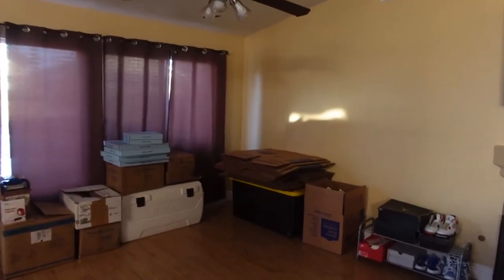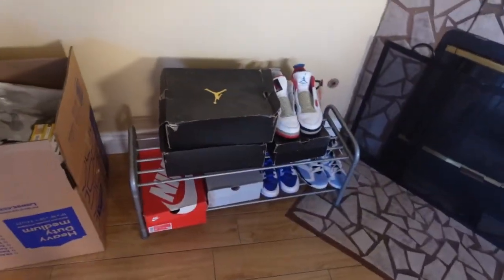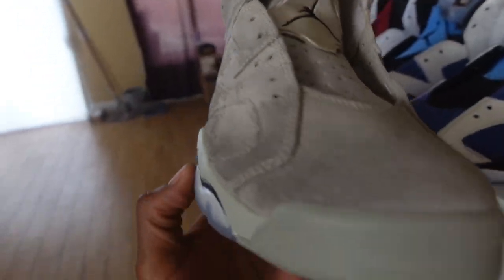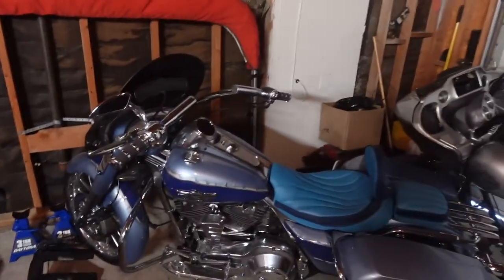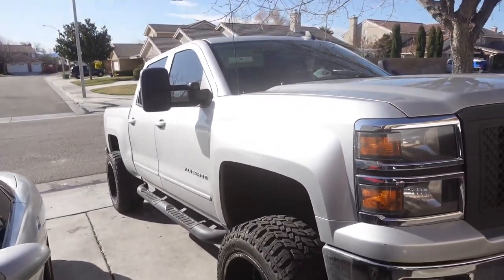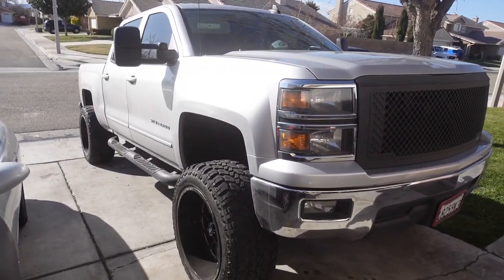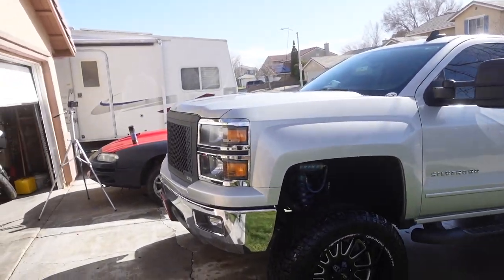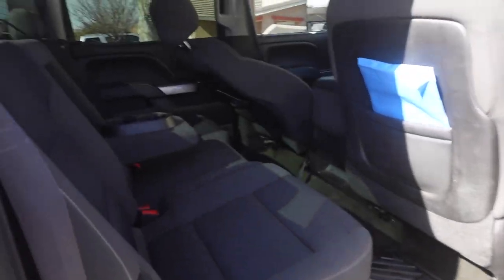SILVER BULLET GET DETAILED! + GIVEAWAY UPDATE!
You can now enter to win my “SILVER BULLET GIVEAWAY”🔥 You now have a chance at winning my Lifted Chevrolet Silverado 1500 with all the extra goodies 💦 (king shocks / lift kit , 22 x 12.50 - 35s , subwoofers, tv “you can watch movies”, runs like champ!) + my 2019 ROADGLIDE special ✅ Its getting POWDERCOATED frame ,  wet paint , built motor ,23-18 , 18 bars , exhaust , custom seat etc!✅
❌ALL YOU HAVE TO DO IS COP ANY KEY CHAIN ON MY WEBSITE! ❌
ALL KEY CHAINS $25 TODAY ONLY🏆
SLIDN NOT HIDN KEY CHAIN✅
SLIDN KEY CHAIN✅
BUILTBYDRE KEY CHAIN✅
ENTER HERE:

18 inch Bars  Multiple Winners🔥
ENTER BELOW FOR $5!